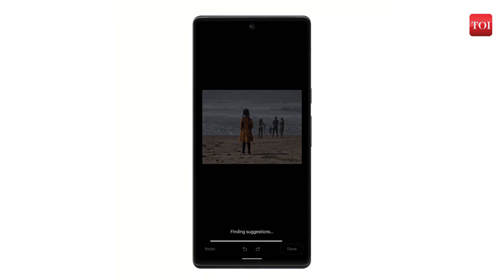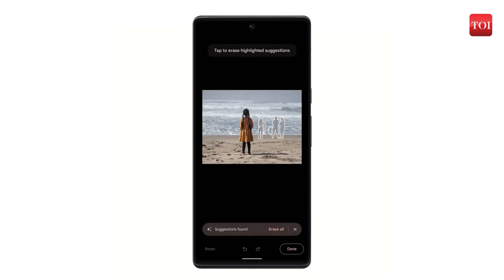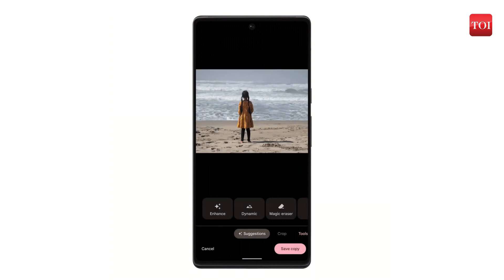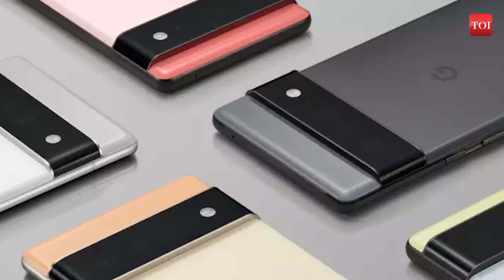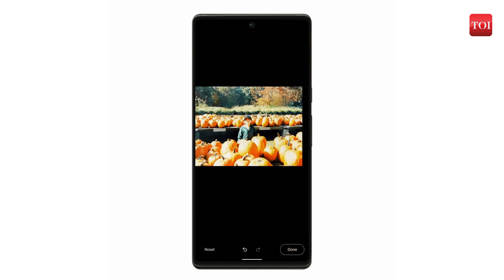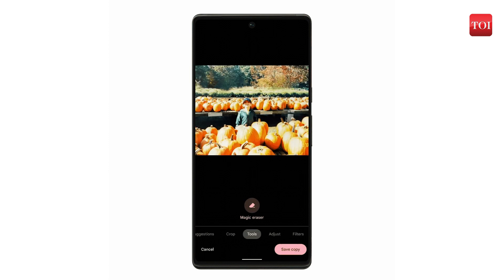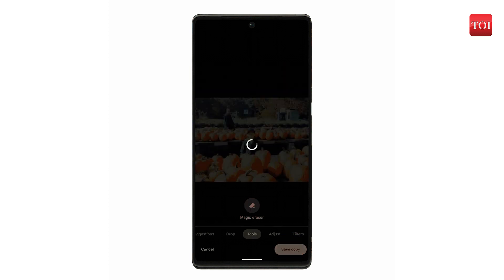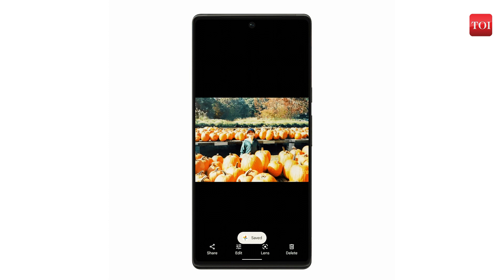Get the Most Out of Your Photos: How to Use Magic Eraser in Google Photos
Google's Magic Eraser is a feature that detects and removes unwanted objects or people from photos. Initially exclusive to Pixel smartphones, it's now available on other Android and iPhone devices, but you need a Google One membership to access it. Users can access the feature in the Google Photos app, which automatically detects distractions like photobombers.